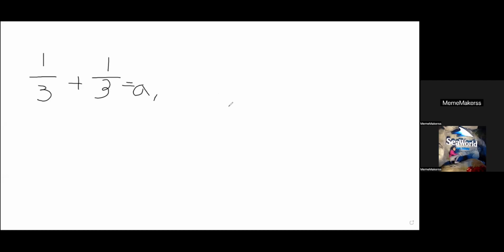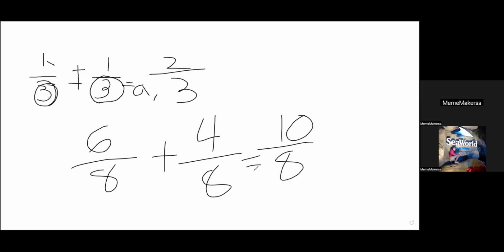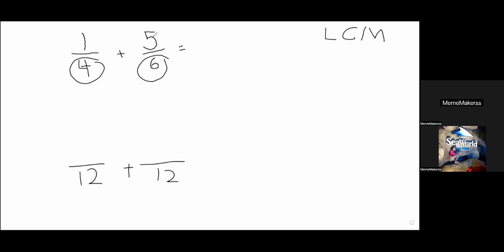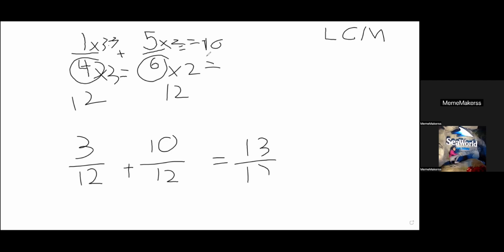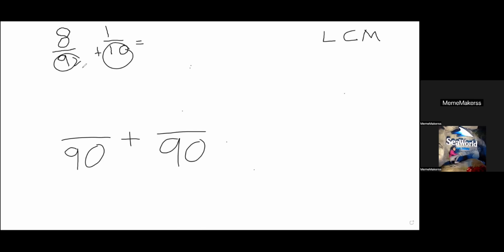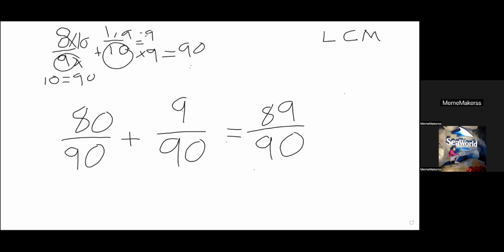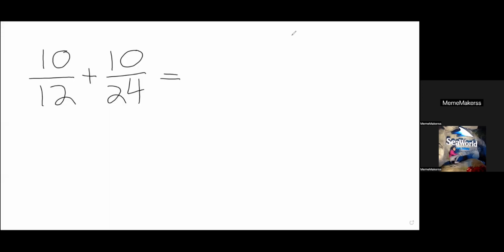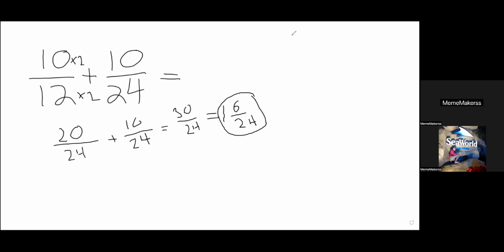Adding Fractions with like and unlike denominators || By MemeMakerss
We are a fun channel that posts fun content for all ages. Please follow rules set for the comments. Any rude or inappropriate comments will be removed immediately. Thank You!